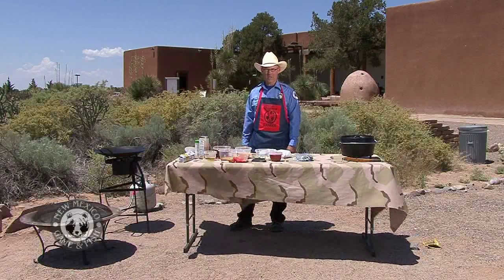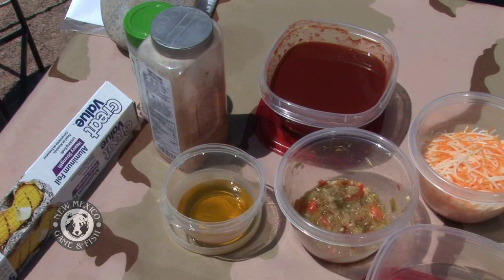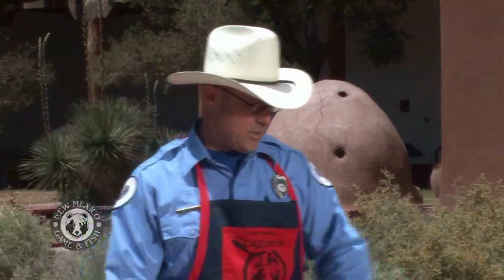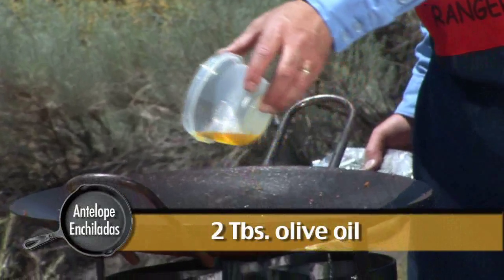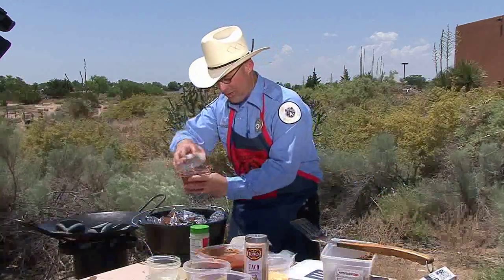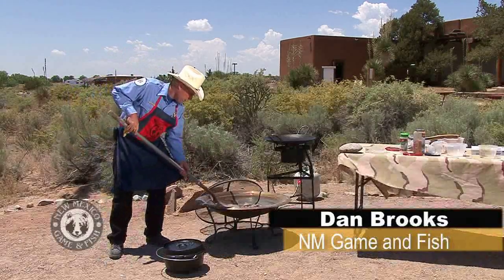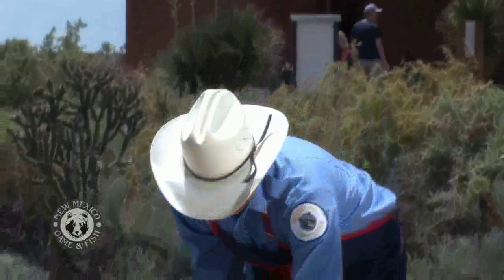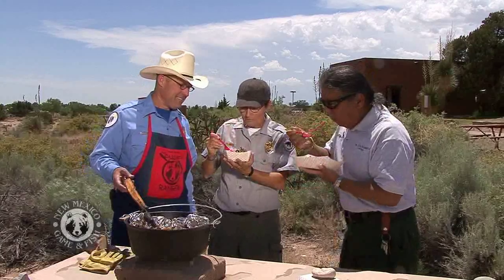Blue Corn Antelope Enchiladas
Learn how to make a New Mexican staple food, enchiladas, with a twist - using antelope sausage and blue corn tortillas - to create a delicious meal in less than 1 hour using the Dutch Oven.